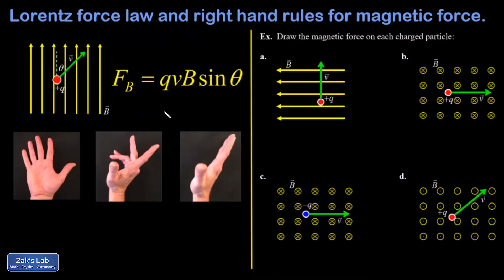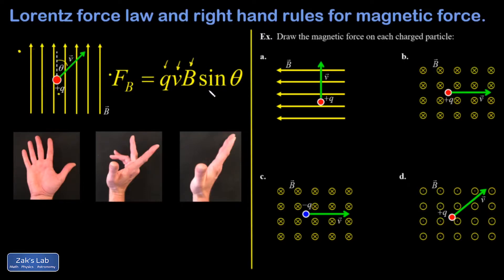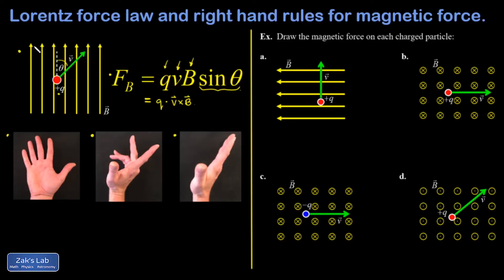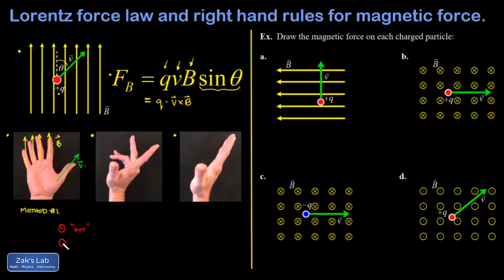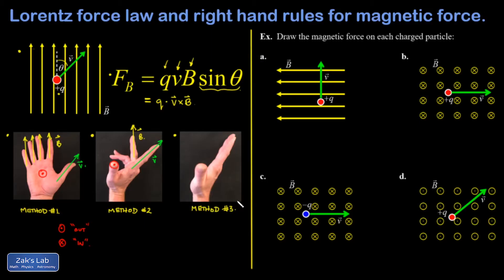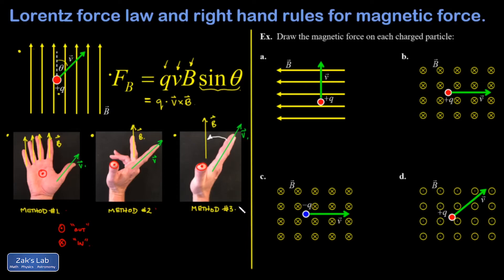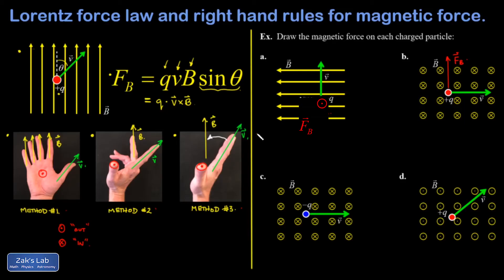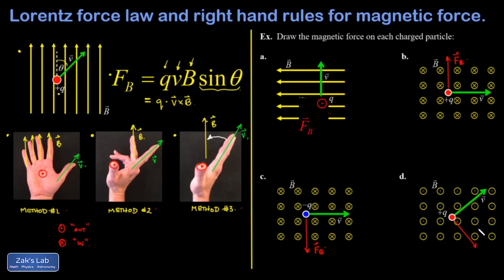Right hand rule for magnetic force: illustration of right hand rules using video for examples.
Magnetic force right hand rule: introduction to magnetic force on a charged particle moving in a magnetic field.

We introduce the Lorentz force law for the magnetic force on a moving charge.  First we give the formula for the magnitude of the magnetic force as qvBsin(theta), then we discuss the right hand rules for determining the directions of the magnetic force.

Since the magnetic force is perpendicular to velocity and magnetic field, the right hand rules for direction only have to work approximately, then we can make the angles perfect when we draw a force vector.

In this video, we give an illustration/animation of right hand rules using videos for the solution of four examples.  We introduce three different right hand rules that all do the same thing, correctly giving the direction of magnetic force on a charged particle moving with some velocity through a magnetic field.

Our examples are solved using one particular right hand rule in which we sweep our fingers out from the direction of the velocity to the direction of the magnetic field, and our thumb points in the direction of magnetic force.  We give the illustration of right hand rules using video on each example, since a stationary picture doesn't do it justice!